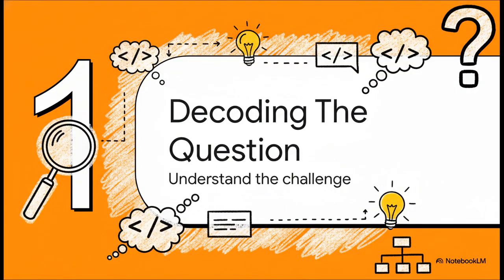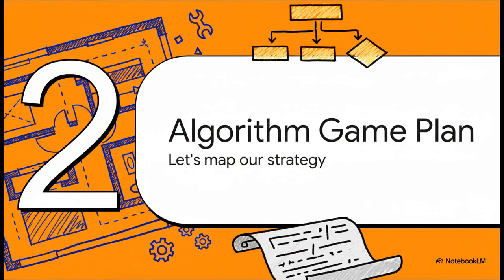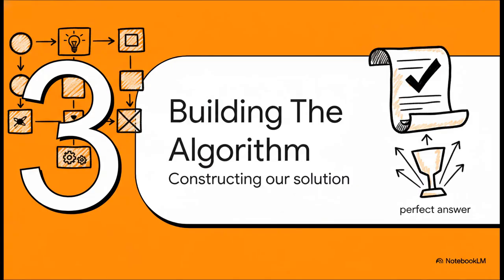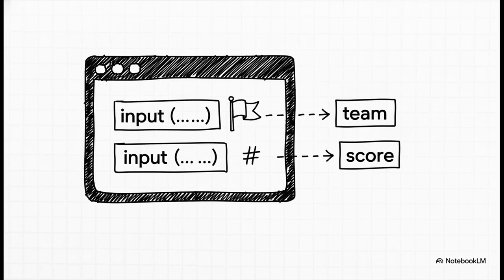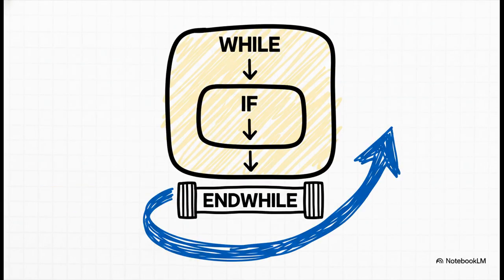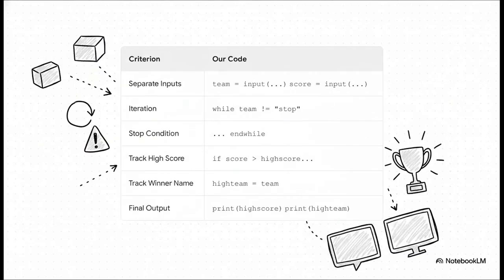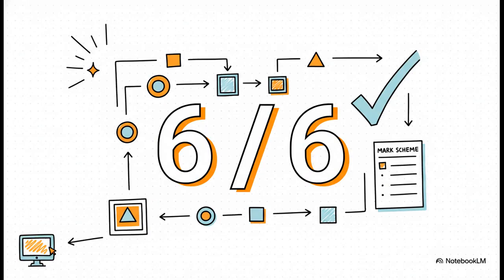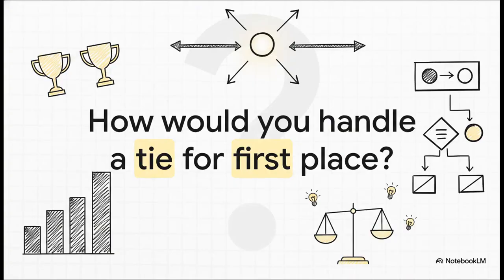OCR GCSE Computer Science 2024 Past Paper Paper 2 9f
9f Practical Programming Skills